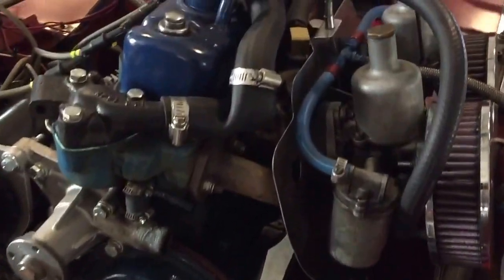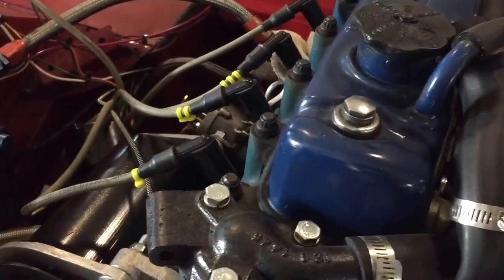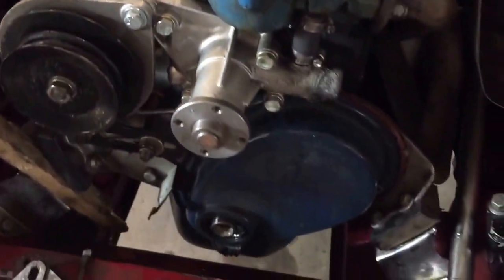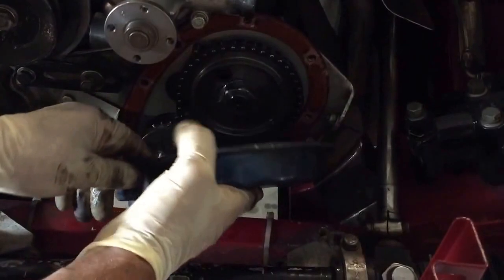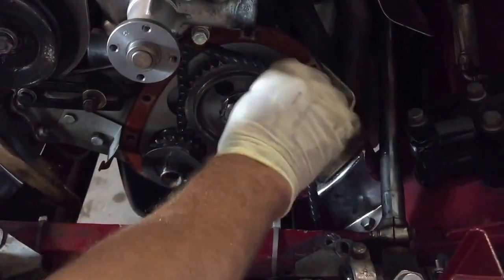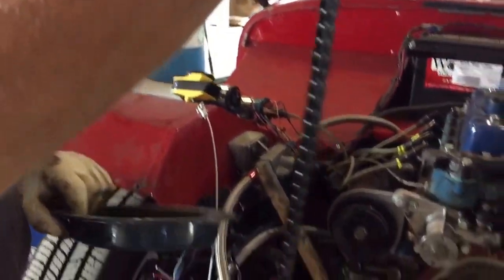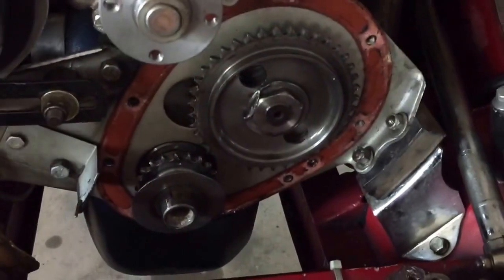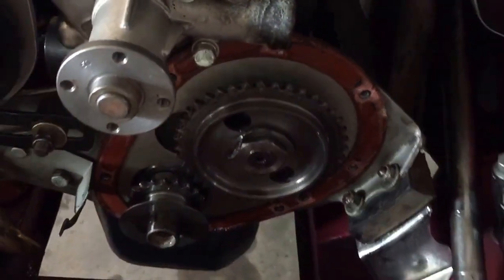Vintage car No spark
But distributor not turning